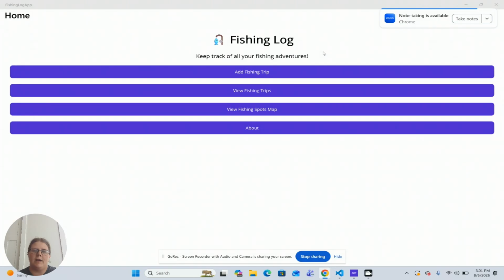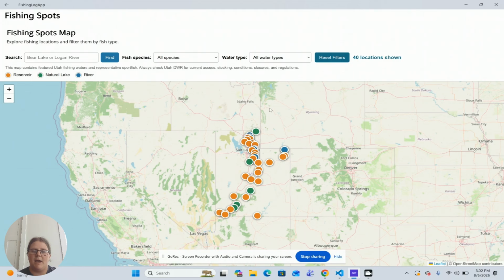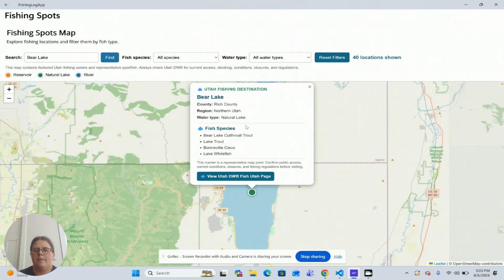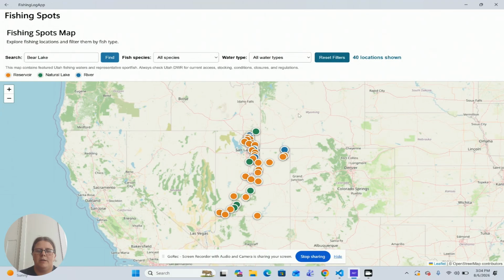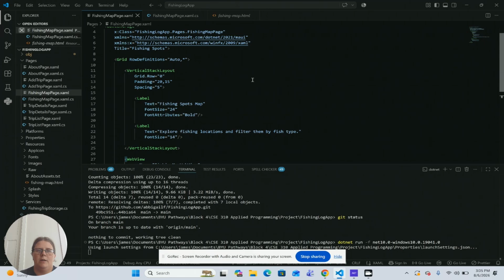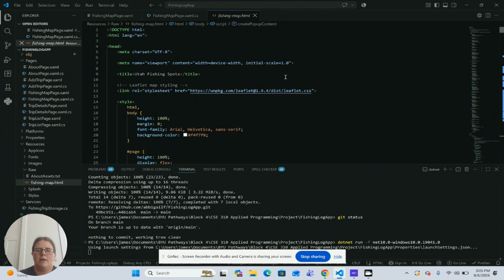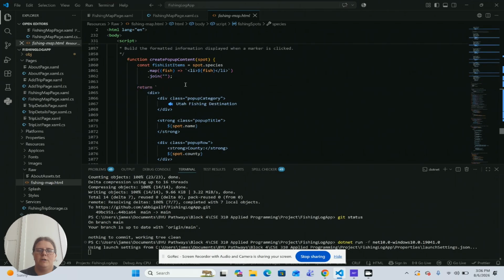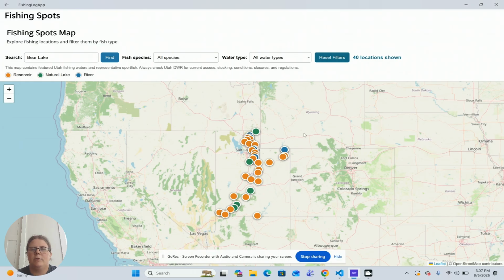Fishing Log App – GIS Mapping with .NET MAUI